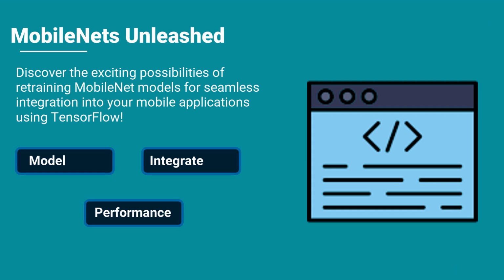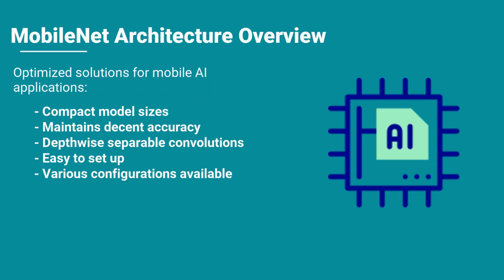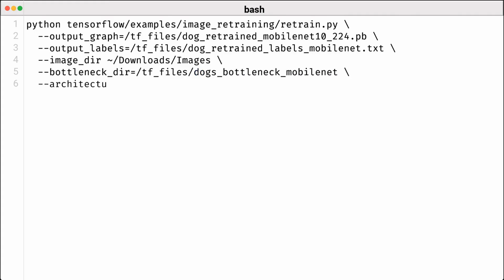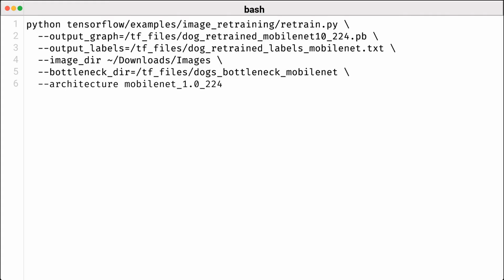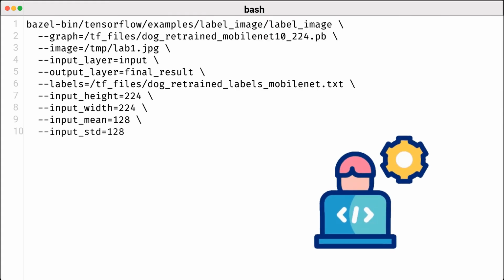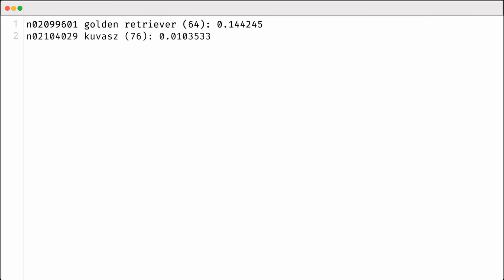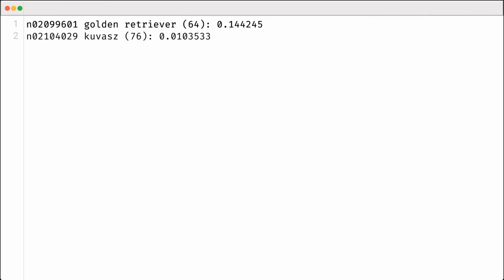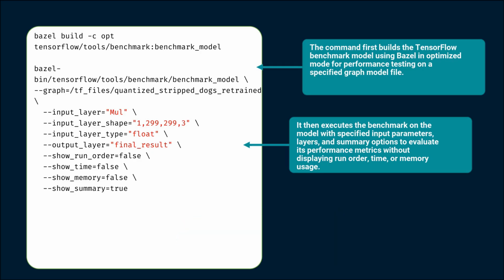Unlock Efficient Mobile Deep Learning with MobileNet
In this video, we dive into the benchmarks and performance metrics of the MobileNet model in TensorFlow. Discover how MobileNet optimizes deep learning applications for mobile devices, focusing on inference speed and efficient resource utilization. We’ll provide practical coding examples and insights into quantization for enhanced model performance. Perfect for developers looking to harness the power of MobileNet in real-world applications!